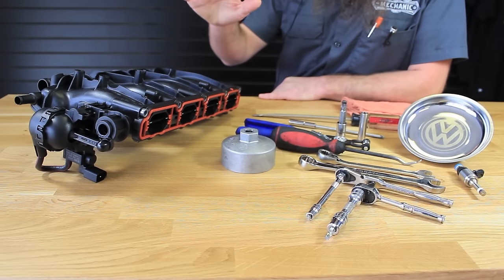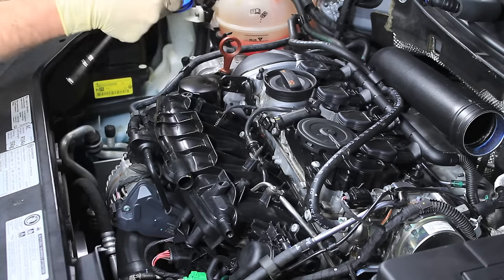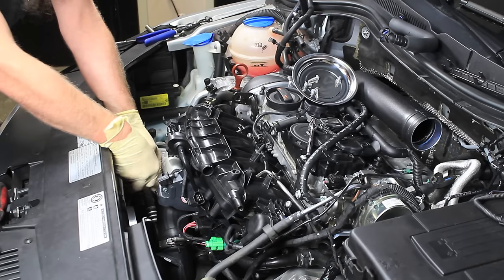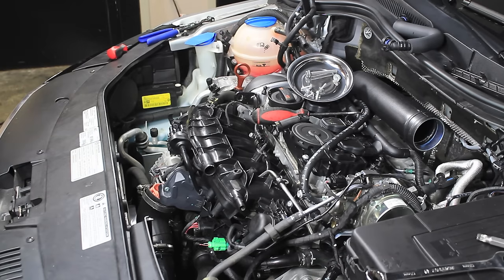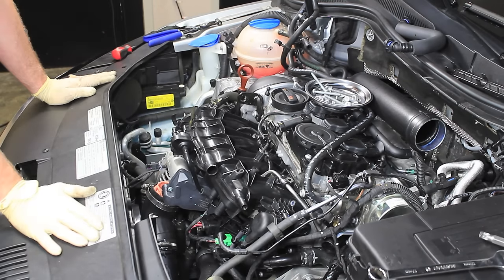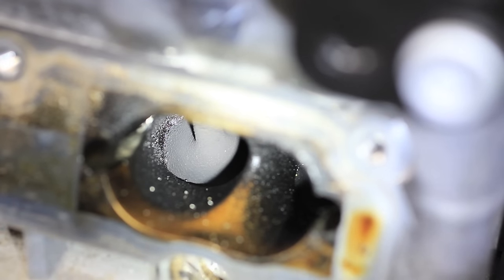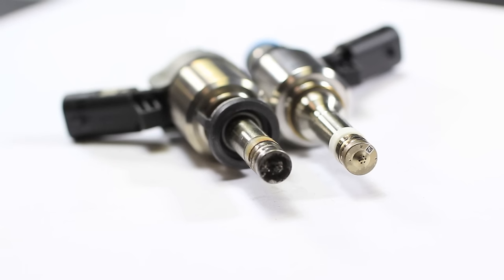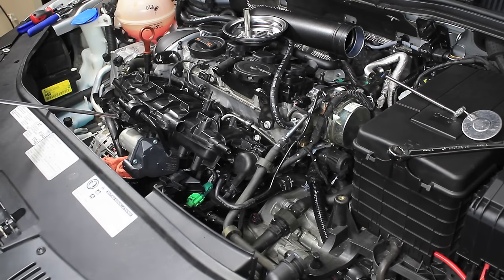Intake Manifold for VW and Audi 2.0T TSI DIY (How to) Replacement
This video shows you how to replace the intake manifold on a VW or Audi 2.0T TSI engine

This  also would be the same procedure when replacing this 2.0T TSI Fuel Injector

This install DIY video was done with a really Awesome VW technician who has a blog Check out his blog for more insider info from the life of a VW tech.

Replacing the intake manifold on your VW 2.0T TSI engine can be a pretty scary task.  Our video will show you how to replace the 2.0T TSI intake manifold (which includes the intake flap motor).  We hope this DIY will help you either install it on your own or make the choice to have someone else do it for you, as this is a fairly difficult install.

This DIY (How to) Video applies to the models listed below.

Audi
A3 8P 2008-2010 w 2.0T TSI Engine
TT MK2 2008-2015 w 2.0T TSI Engine

VW AUDI Specialty Repair Cornelius NC